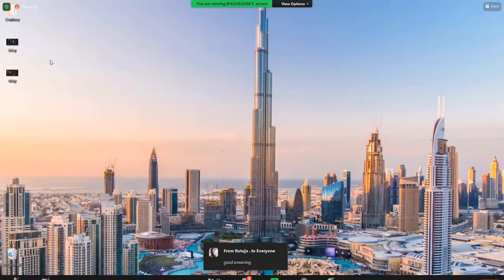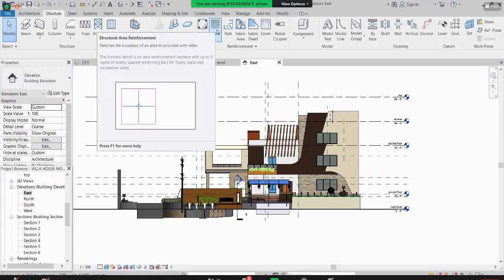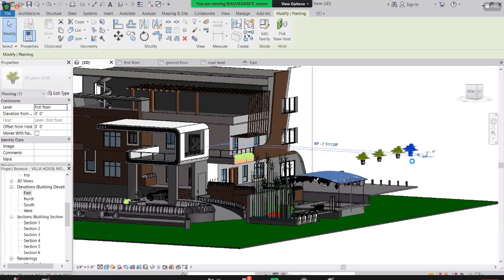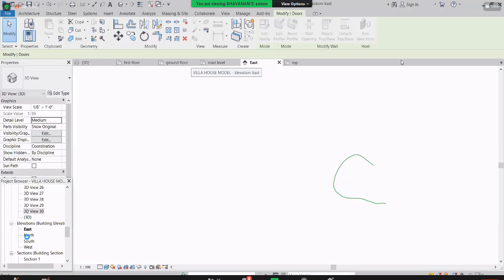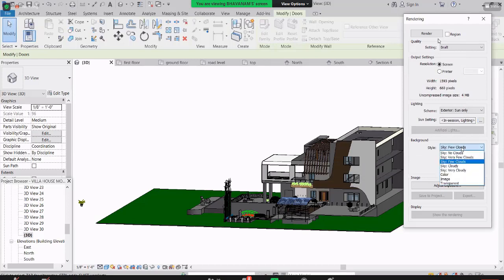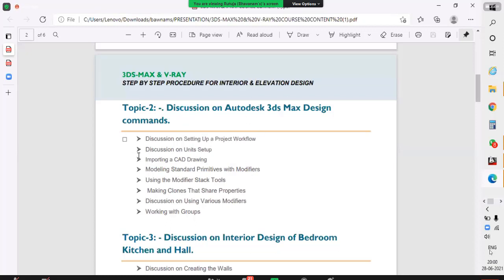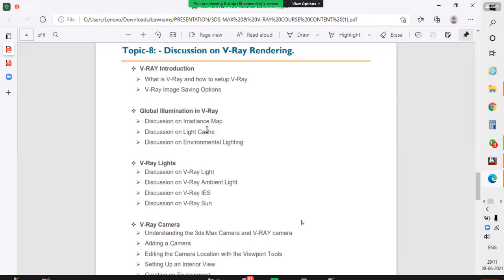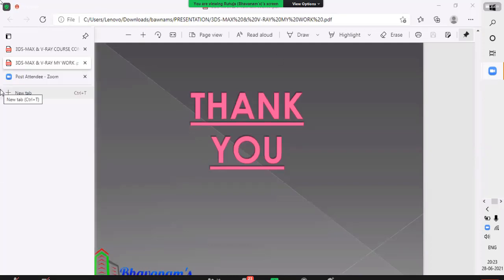Importance for REVIT Software in Civil engineering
🔥𝗔𝗥𝗖𝗛𝗜𝗧𝗘𝗖𝗧𝗨𝗥𝗔𝗟 𝗠𝗘𝗚𝗔 𝗖𝗢𝗠𝗕𝗢🔥

1️⃣𝗔𝗨𝗧𝗢𝗖𝗔𝗗 𝗔𝗥𝗖𝗛𝗜𝗧𝗘𝗖𝗧𝗨𝗥𝗔𝗟

𝗣𝗿𝗲𝘀𝗲𝗻𝘁𝗲𝗱 𝗯𝘆 :-
𝗦𝗥𝗜𝗡𝗜𝗩𝗔𝗦𝗔 𝗥𝗘𝗗𝗗𝗬
𝗦𝘁𝗿𝘂𝗰𝘁𝘂𝗿𝗮𝗹 𝗘𝗻𝗴.. 𝗶𝗻 𝗩𝗶𝘇𝗮𝗴
𝗕.𝗧𝗲𝗰𝗵 𝗖𝗶𝘃𝗶𝗹 𝗘𝗻𝗴.. 𝗮𝘁 𝗔𝗨

2️⃣𝗥𝗘𝗩𝗜𝗧 𝗔𝗥𝗖𝗛𝗜𝗧𝗘𝗖𝗧𝗨𝗥𝗔𝗟

𝗣𝗿𝗲𝘀𝗲𝗻𝘁𝗲𝗱 𝗯𝘆:-
𝗣𝗥𝗜𝗬𝗔 𝗡𝗔𝗥𝗪𝗔𝗟
𝗔𝗿𝗰𝗵𝗶𝘁𝗲𝗰𝘁 𝗶𝗻 𝗛𝗮𝗿𝘆𝗮𝗻𝗮
𝗕.𝗔𝗿𝗰𝗵 𝗮𝘁 𝗗.𝗖.𝗥.𝗨.𝗦.𝗧 𝗠𝘂𝗿𝘁𝗵𝗮𝗹

3️⃣𝗦𝗞𝗘𝗧𝗖𝗛𝗨𝗣 + 𝗩-𝗥𝗔𝗬

𝗣𝗿𝗲𝘀𝗲𝗻𝘁𝗲𝗱 𝗯𝘆:-
𝗦𝗣𝗔𝗡𝗗𝗔𝗡𝗔
𝗔𝗿𝗰𝗵𝗶𝘁𝗲𝗰𝘁 𝗶𝗻 𝗛𝘆𝗱𝗲𝗿𝗮𝗯𝗮𝗱
𝗠.𝗔𝗿𝗰𝗵 𝗶𝗻 𝗦𝘂𝘀𝘁𝗮𝗶𝗻𝗮𝗯𝗹𝗲 𝗔𝗿𝗰𝗵𝗶𝘁𝗲𝗰𝘁𝘂𝗿𝗲 𝗮𝘁 𝗚𝗜𝗧𝗔𝗠𝗦

4️⃣𝟯𝗗𝗦 𝗠𝗔𝗫 + 𝗩-𝗥𝗔𝗬

𝗣𝗿𝗲𝘀𝗲𝗻𝘁𝗲𝗱 𝗯𝘆:-
𝗥𝗨𝗧𝗨𝗝𝗔 𝗨𝗕𝗔𝗟𝗘
𝗜𝗻𝘁𝗲𝗿𝗶𝗼𝗿 𝗗𝗲𝘀𝗶𝗴𝗻𝗲𝗿 𝗶𝗻 𝗣𝘂𝗻𝗲
𝗕.𝗧𝗲𝗰𝗵 𝗖𝗶𝘃𝗶𝗹 𝗘𝗻𝗴.. 𝗮𝘁 𝗦𝗣𝗣𝗨

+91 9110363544